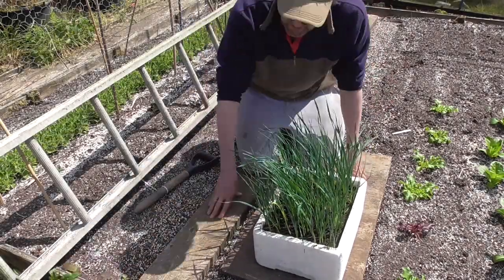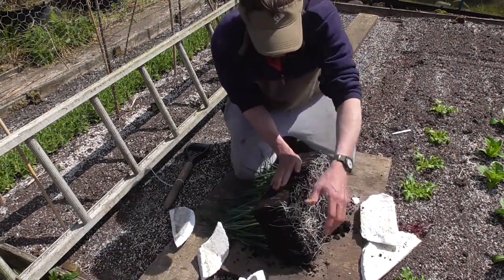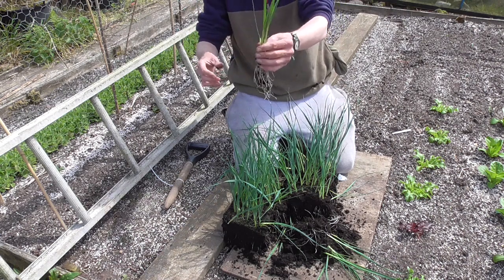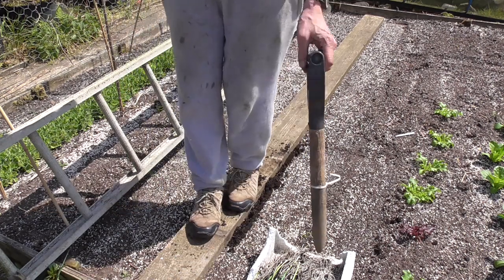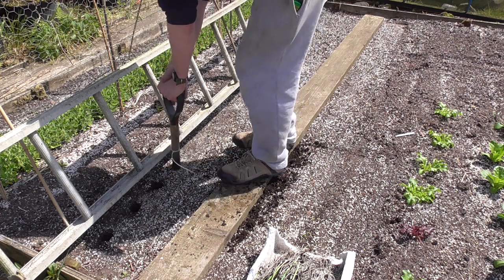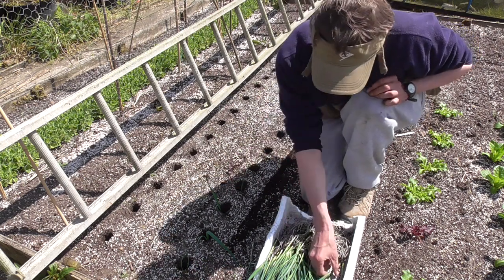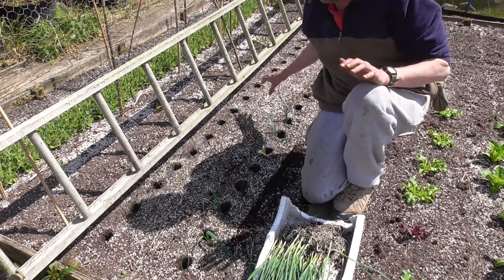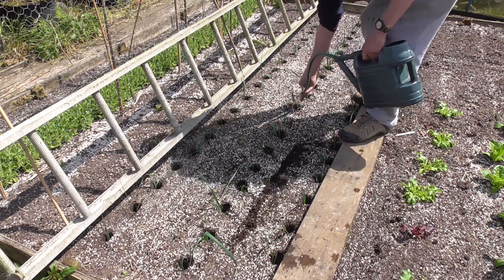Allotment Diary : How to Grow / Plant Leeks : Transplanting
Planting out the Leek Plants this year by transplanting into holes on the allotment vegetable bed.
These have been growing for about 80 days and are now ready to be transplanted into 7 inch deep holes to grow on to maturity.